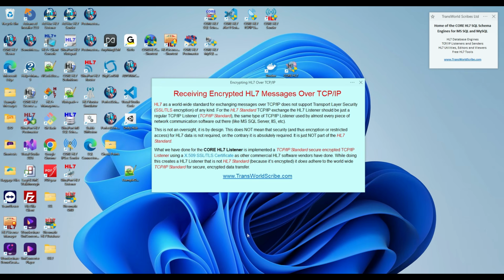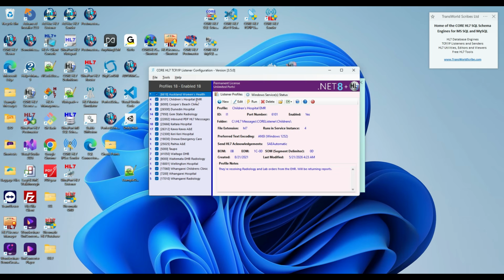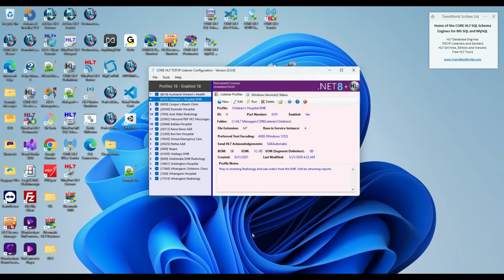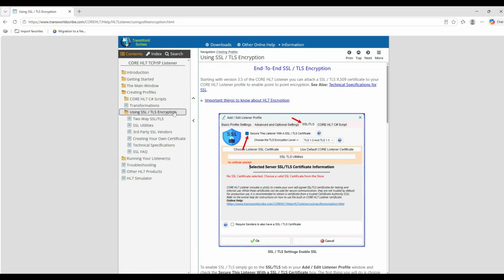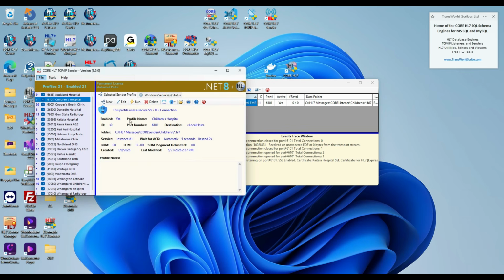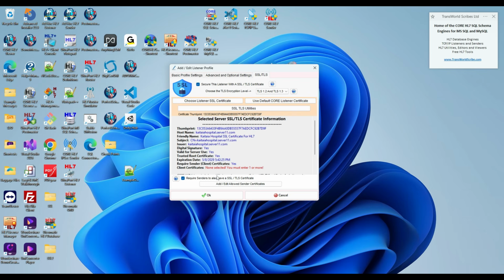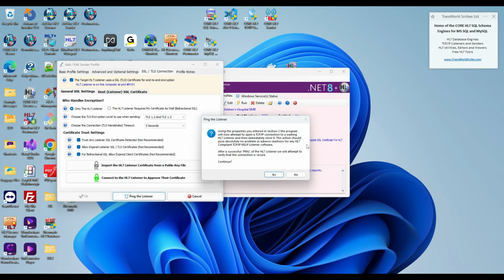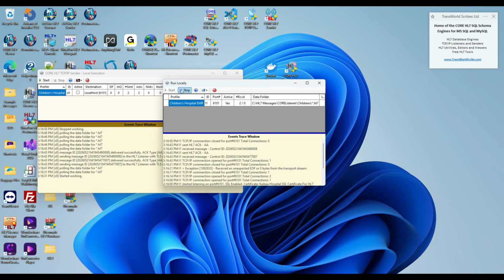Receive Encrypted HL7 Over TCP/IP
Using our CORE HL7 TCP/IP Listener you can now create a secure encrypted channel using a X.509 certificate (ours or yours). Supports TLS 1.2 and TLS 1.3 encryption! Download at: